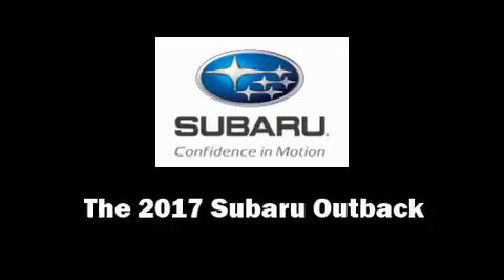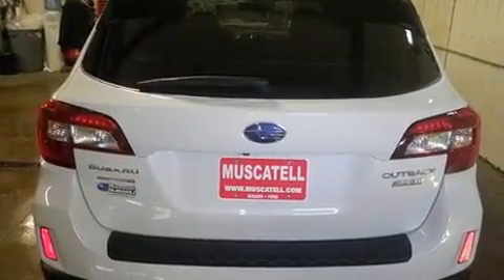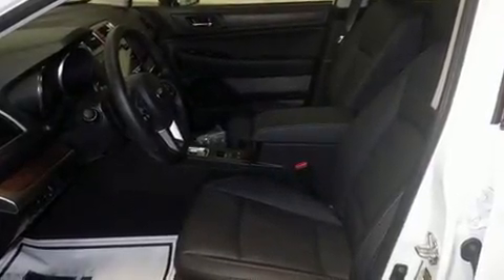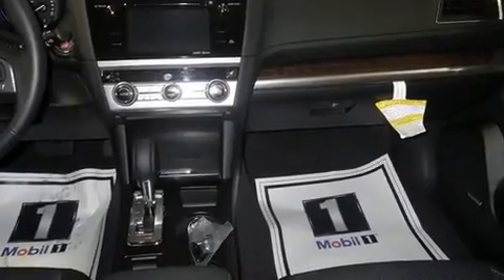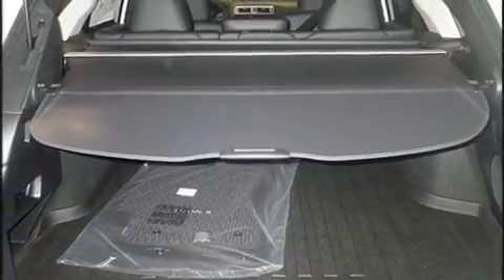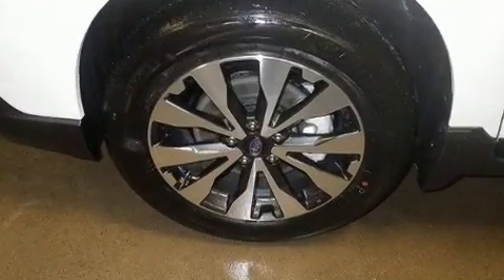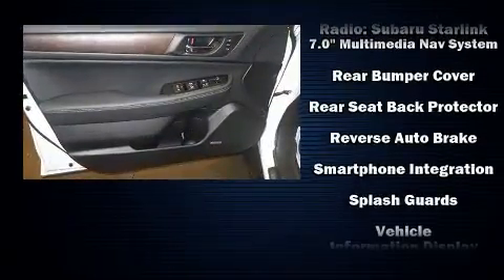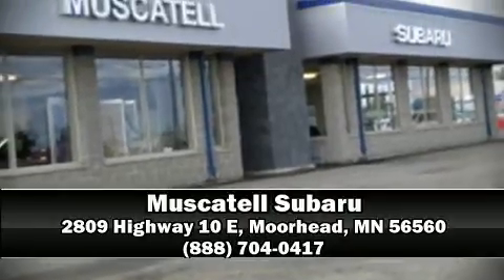2017 Subaru Outback in Moorhead, MN 56560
Muscatell Subaru
2809 Highway 10 E

You can expect a lot from the 2017 Subaru Outback. Smooth gearshifts are achieved thanks to the efficient 4 cylinder engine, and for added security, dynamic Stability Control supplements the drivetrain. Subaru infused the interior with top shelf amenities, such as: power front seats, automatic dimming door mirrors, heated front and rear seats, telescoping steering wheel, power moon roof, a power liftgate, and a blind spot monitoring system. Features such as automatic climate control and leather upholstery prove that economical transportation does not need to be sparsely equipped. With high intensity discharge headlights illuminating your path, you'll always appreciate maximum visibility. Subaru ensures the safety and security of its passengers with equipment such as: head curtain airbags, front SIDE impact airbags, traction control, brake assist, anti-whiplash front head restraints, a security system, an emergency communication system, and 4 wheel disc brakes with ABS. Sophisticated all wheel drive assures superb handling in any weather condition. We know that you have high expectations, and we enjoy the challenge of meeting and exceeding them! Stop by our dealership or give us a call for more information.